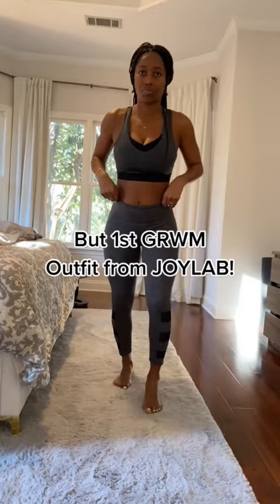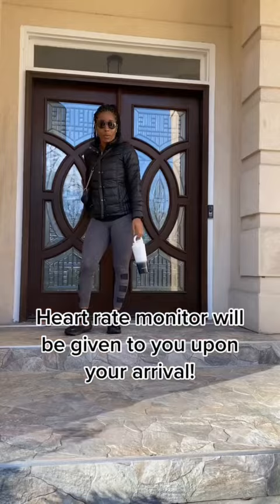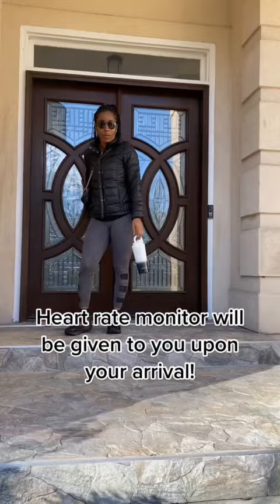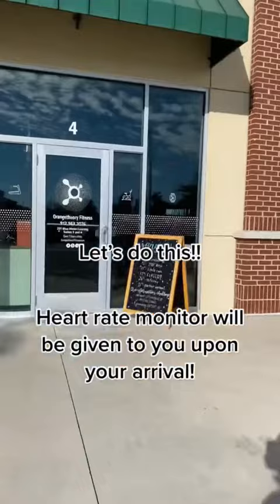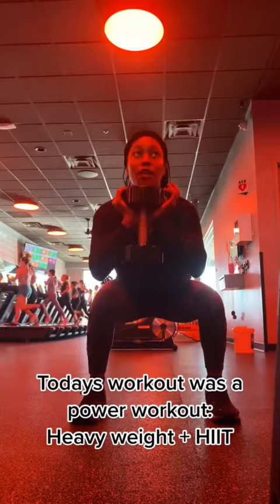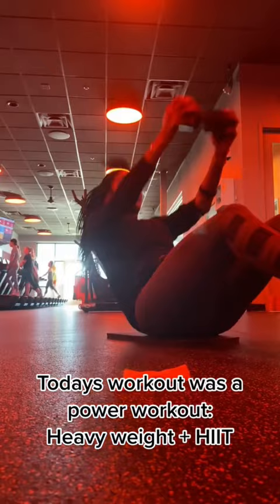How to Prepare and what to expect from you first Orange Theory Class!